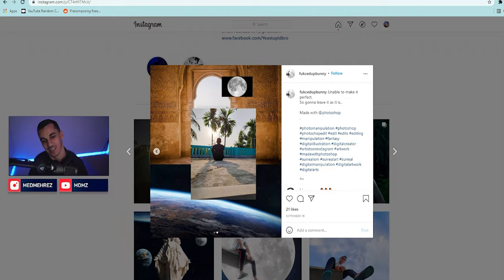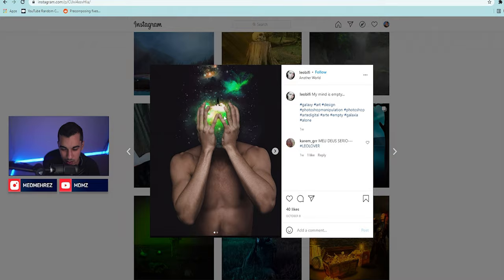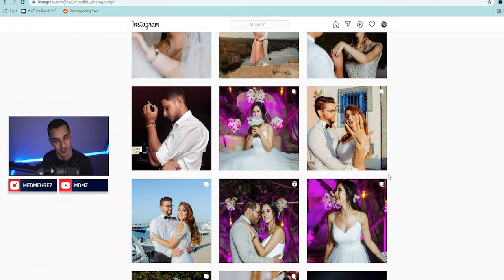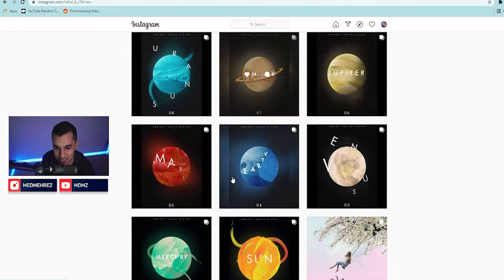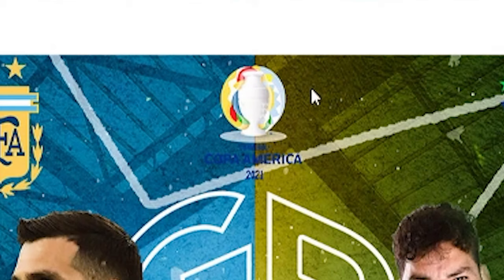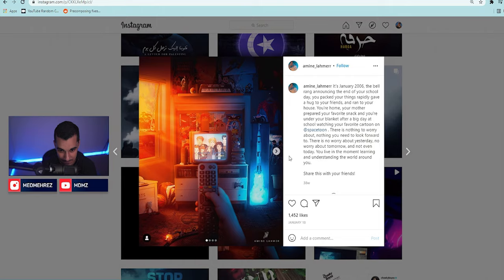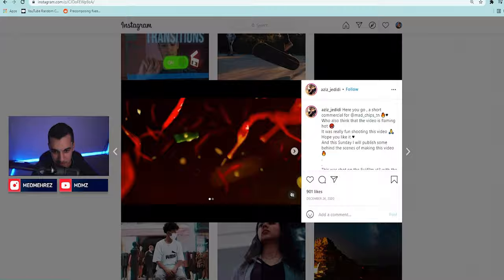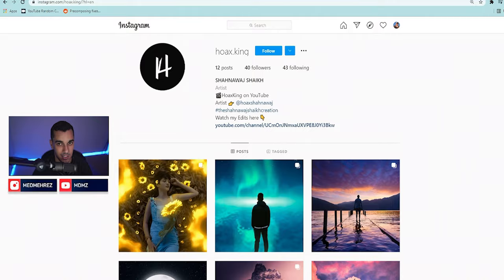Reacting To Your Creative Art Ep.1 | SECRET Tips & Tricks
This video was recorded live on Oct 16th, 2021. I had so much fun going through submitted profiles during the stream, my goal was to feature and react to as many artists as possible. I hope you guys enjoy the concept :)

Had so much fun going through random profiles during my recent live stream,

My name is Mohamed Mehrez, A passionate and creative-oriented video content creator from Tunisia, who from a young age, has been fascinated with video and pictures. Making videos is my ultimate way to translate my own ideas into visuals, Youtube is definitely my favorite platform when it comes to making travel films and VFX tutorials, I hope you guys enjoy my content :)